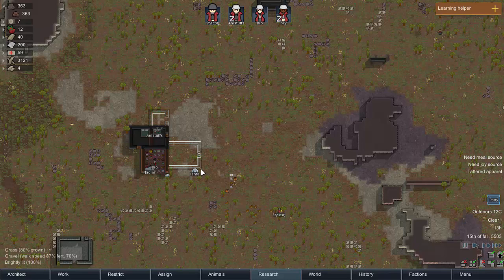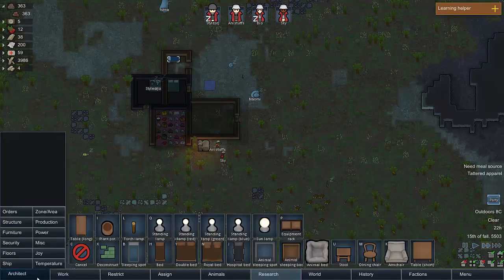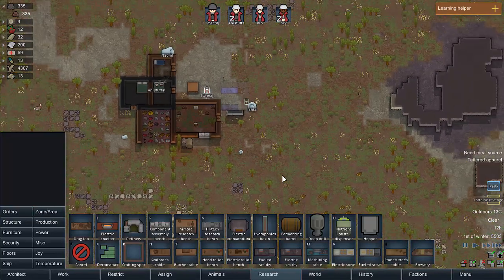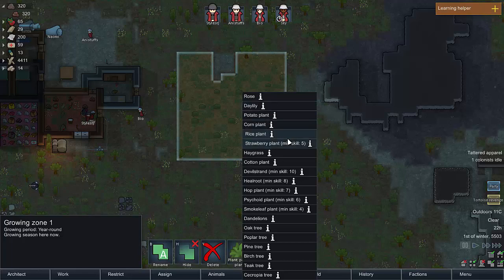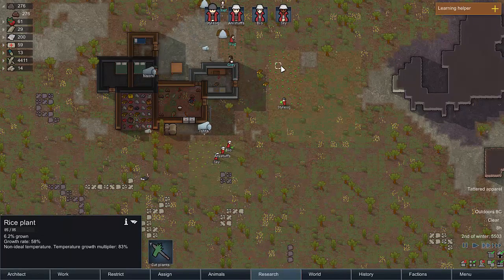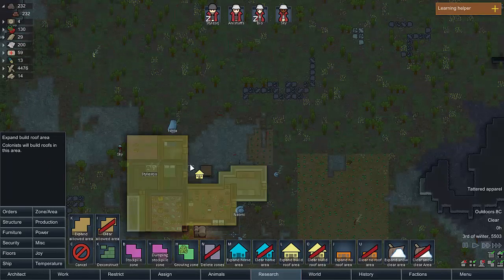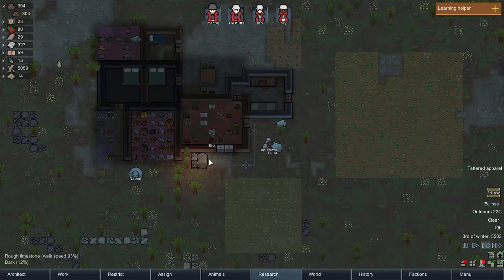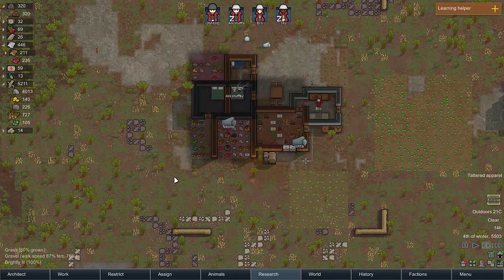Bio Plays : Rimworld : The Long Journey : Ep 2. And Setting in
Time to start prepping for the next embark though.

A sci-fi colony sim driven by an intelligent AI storyteller. Inspired by Dwarf Fortress and Firefly. Generates stories by simulating psychology, ecology, gunplay, melee combat, climate, biomes, diplomacy, interpersonal relationships, art, medicine, trade, and more. This is Rimworld.